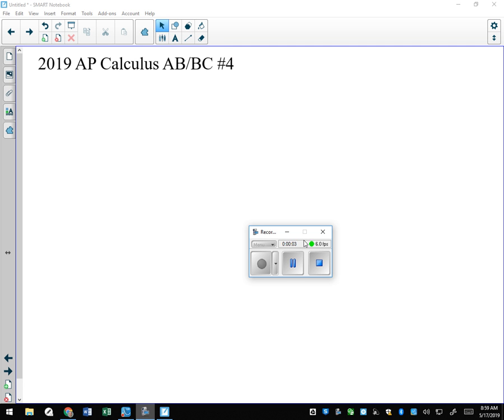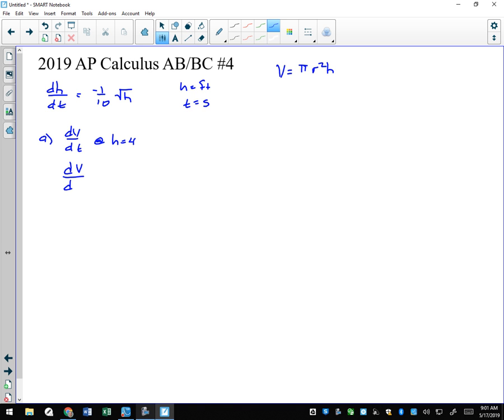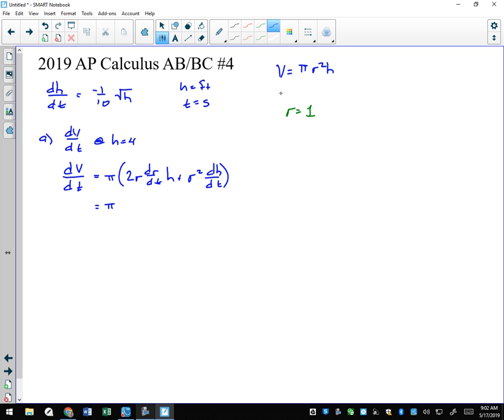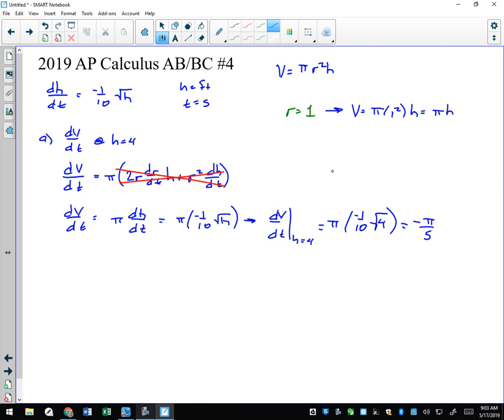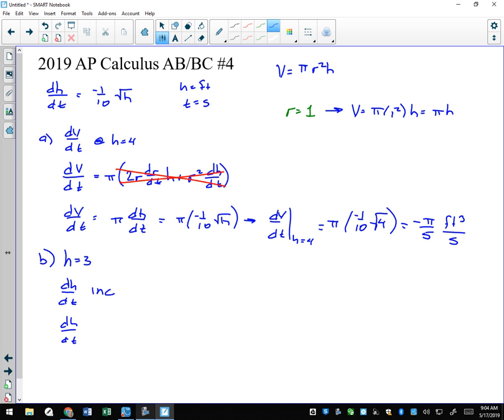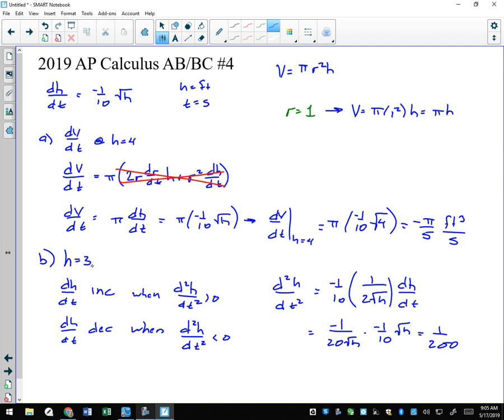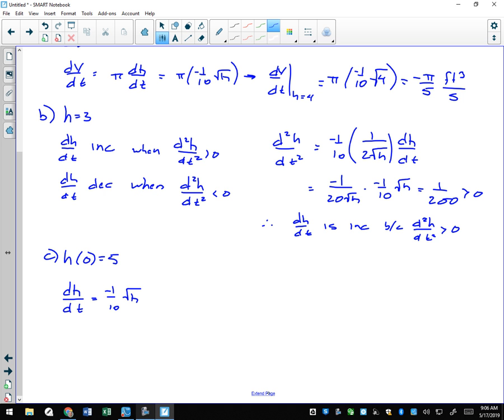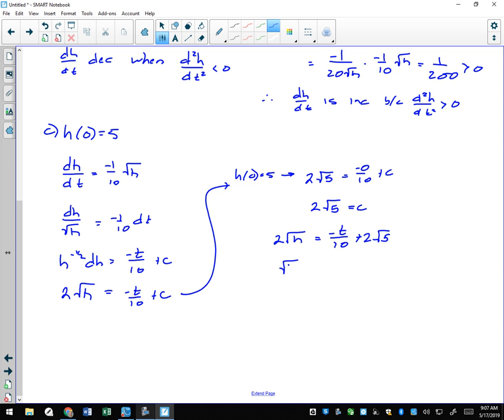2019 AB and BC Free Response #4